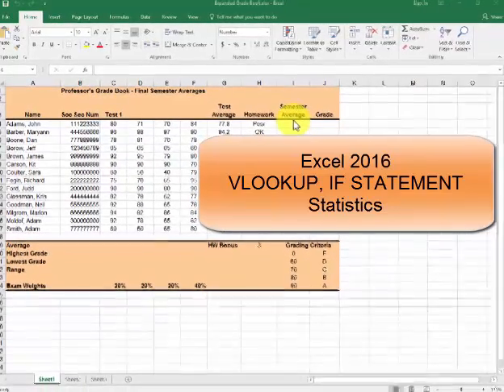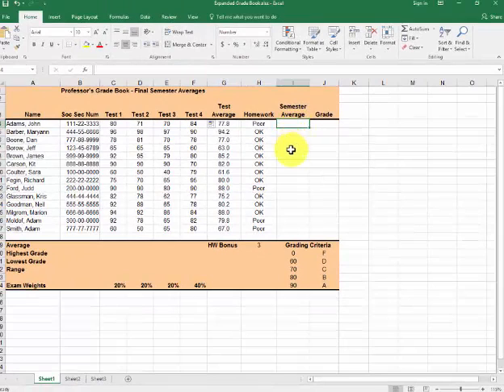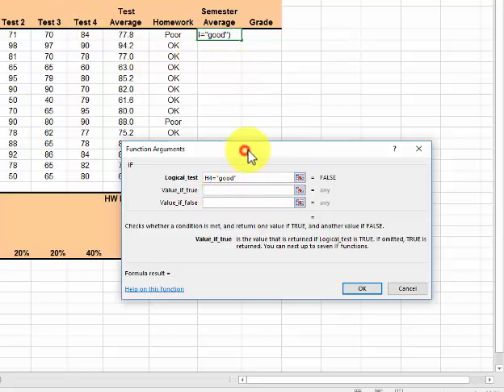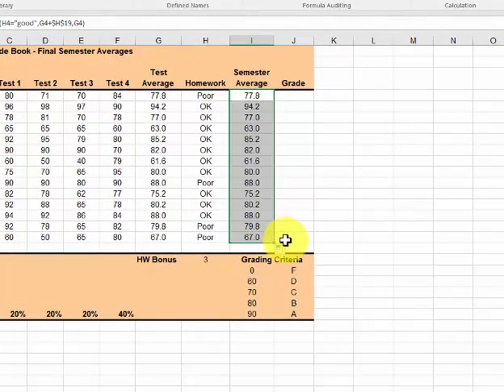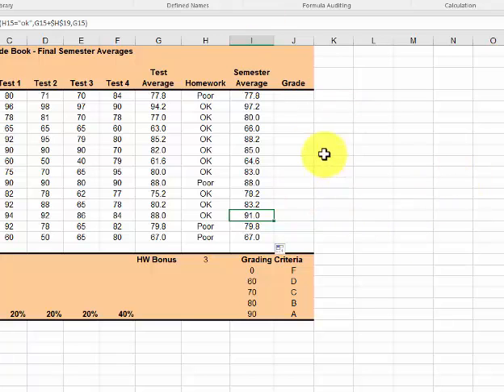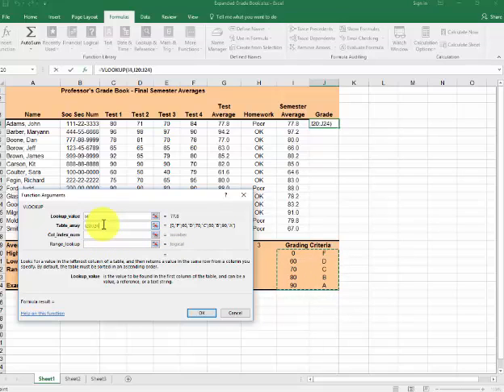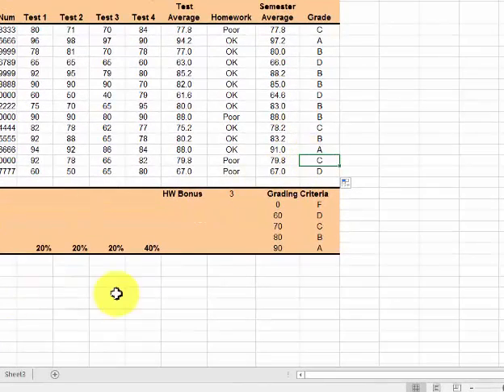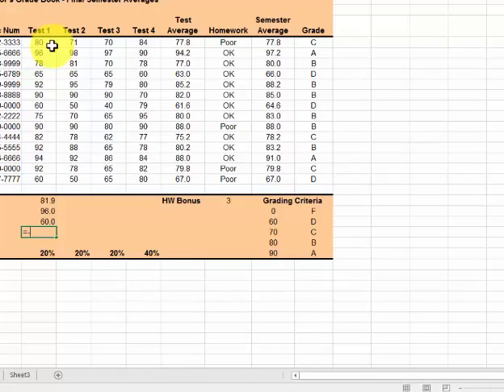Excel - vlookup, if statement, basic statistics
done in version 2016, all of these features work with previous versions.